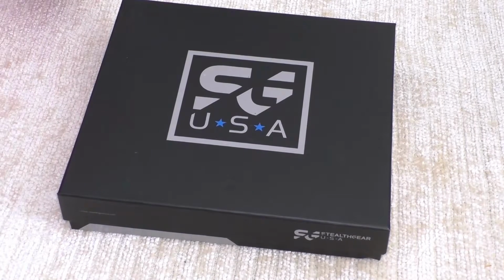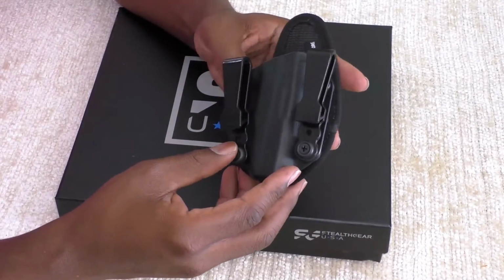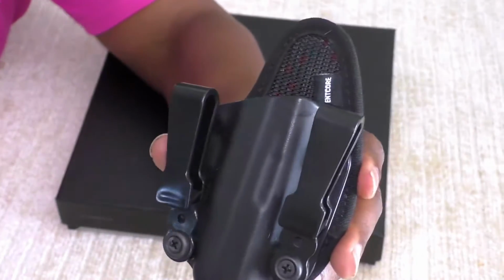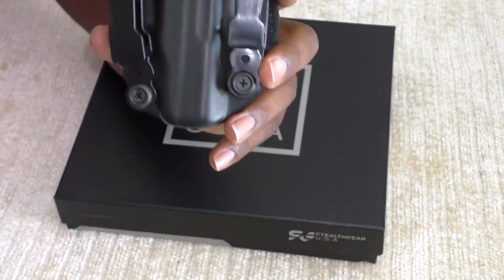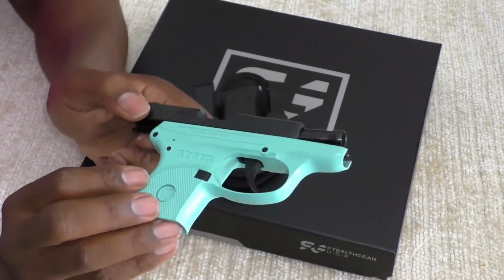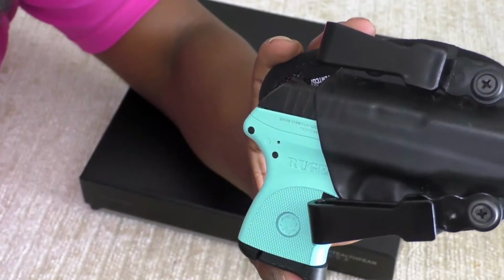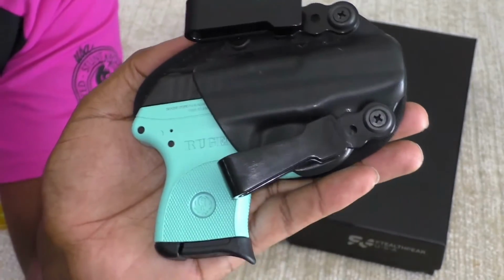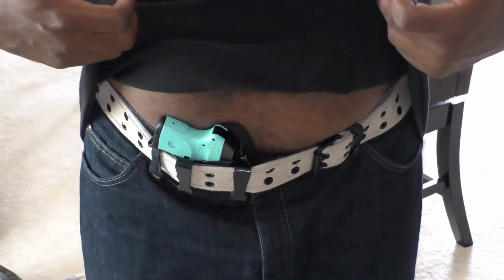✅ How To Use StealthGear USA Ventcore Appendix IWB Holster Review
About this product:

StealthGear USA Ventcore Appendix IWB Holster

FAST, LIGHT, DURABLE - Comfortable for use every day. Lean and slim for all attire and outdoor/workwear. Lightweight for easy carry, low drag or unnecessary bulk. Moves and flexes with your daily activities while maintaining maximum safety.
PERFORMANCE - Black oxide stainless steel fasteners mean no rust. Ventcore platforms are custom designed for each individual handgun. These custom designs result in perfect grip clearance on each holster and 100% trigger guard coverage while holstered. When seconds count, your holster will perform.
HANDCRAFTED - Ventcore holsters are hand-built with over 30 individual precision components. None of these components are moisture-absorbing. The ventilated platform allows your skin to breathe, keeping it dry for true comfort.
MODEL AND MAKE - All Ventcore items are handmade to each specific order. We will not sacrifice quality for quantity. Due to high demand, all Ventcore items ship within 30 days of the order being placed *UNLESS IT IS A PRIME SHIPPING ITEM*
MADE IN USA - 100% proudly made and assembled by hard working and dedicated American labor force. Designed from the ground up to fill the need for a lightweight, comfortable and slim quality-built holster that can work hard and take a beating in everyday situations.